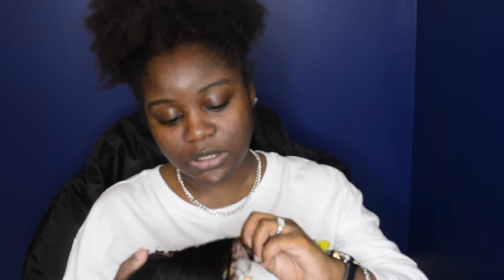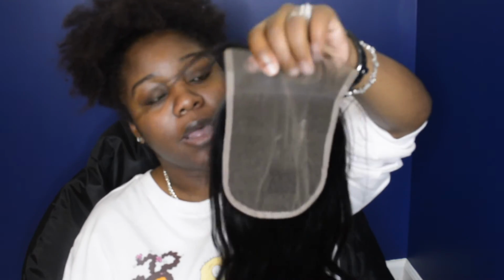What is a 5x5 closure| 5x5 closure review| Kingsley Hair Company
5x5 Closure Review
Closure Provided From @Kingsley Hair Company
Kenisha Kingsley Lace Closure Review

what to use a closure for
who to use closure
gluessless closures